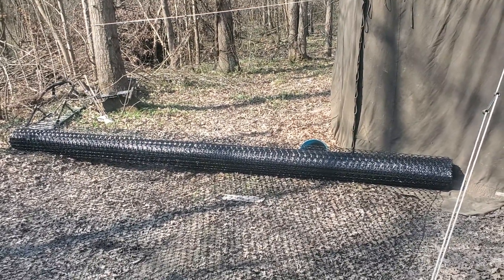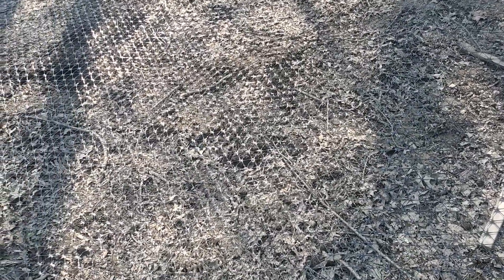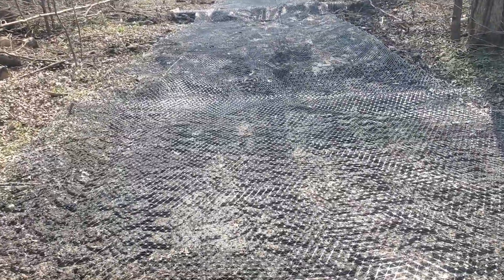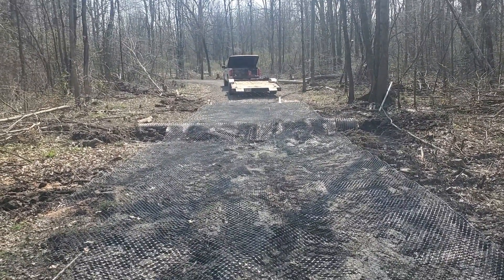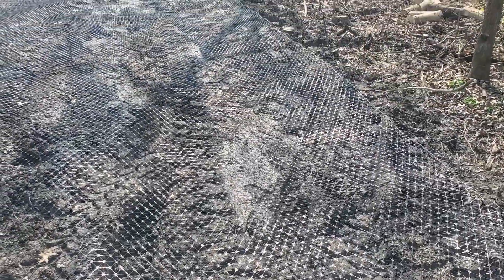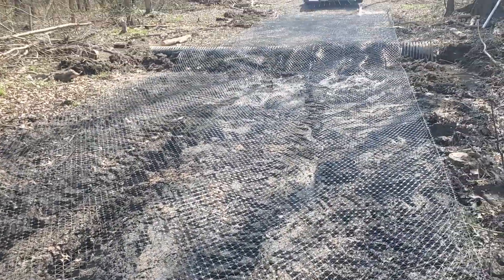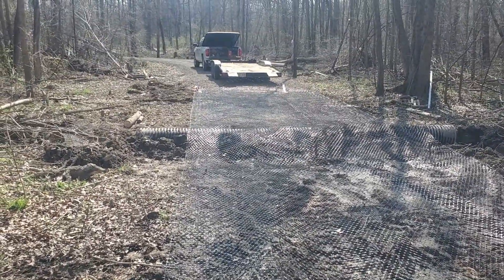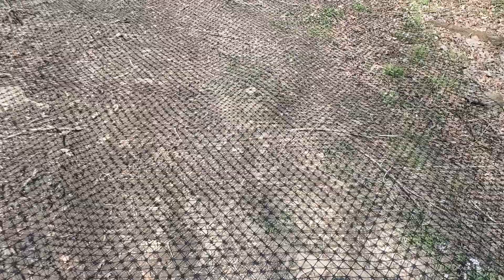Finishing Drive on Wet Land with TriAx Geogrid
Placed the TriAx geogrid down and we are ready to finish the drive!  Short explanation as to why you should consider this product if you are building a driveway on wet land.  The product is amazing, click the link below to navigate to their page.

Want to show your support?  Rather than a donate button, we sell merchandise check out our cool designs!